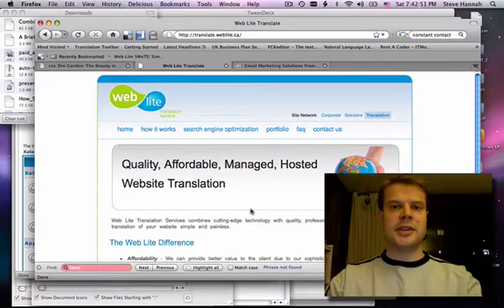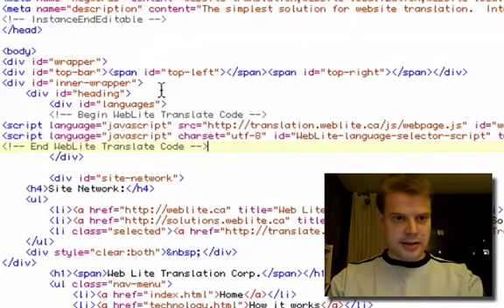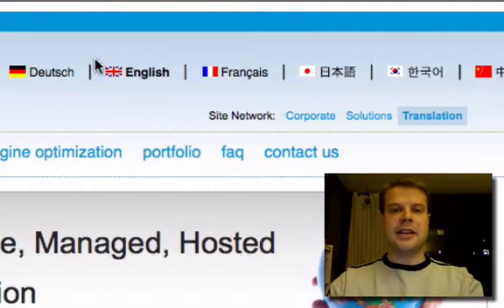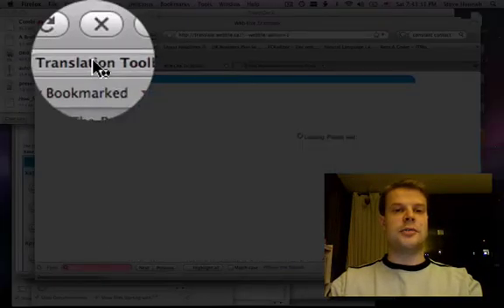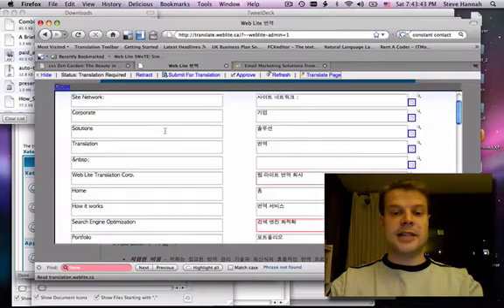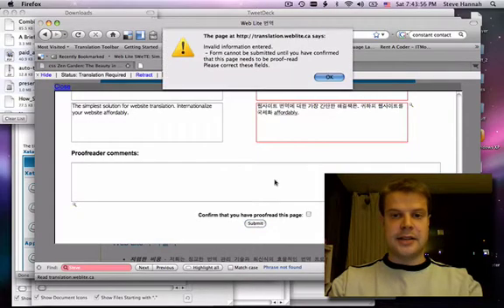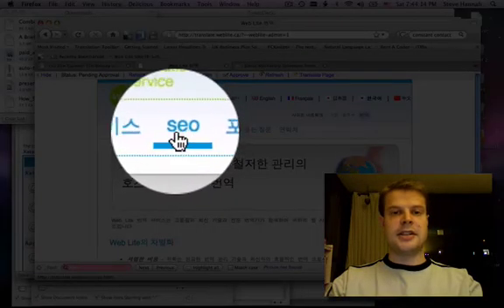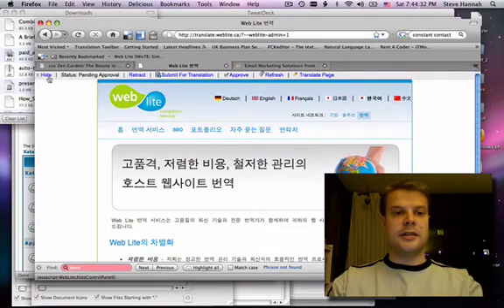How to Translate a website into multiple languages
This is a short video tutorial showing how to translate a website into multiple languages using Web Lite SWeTE.